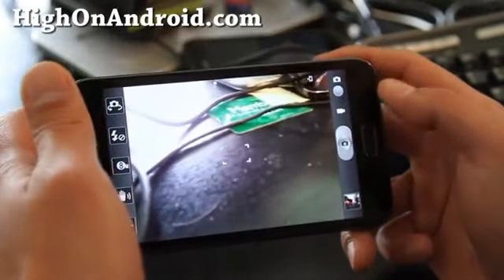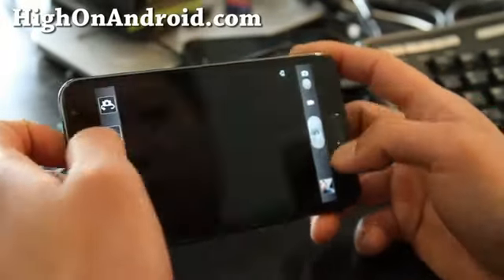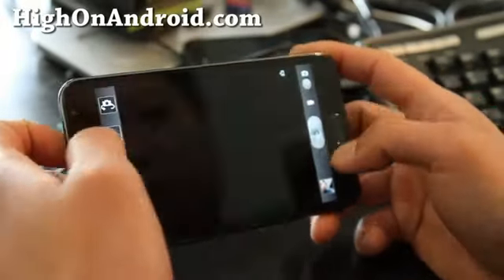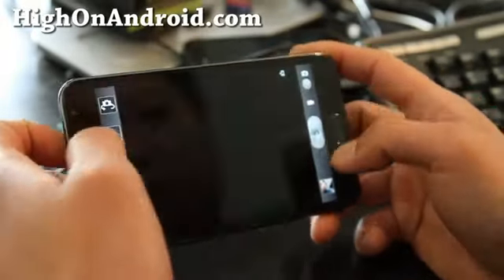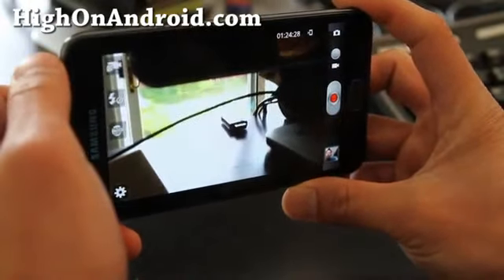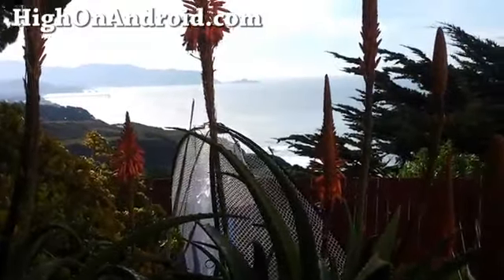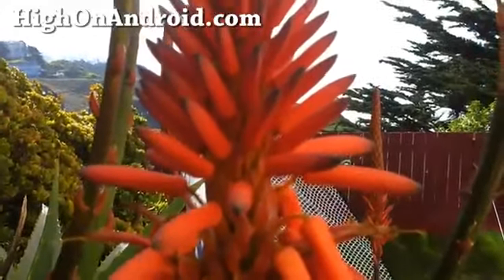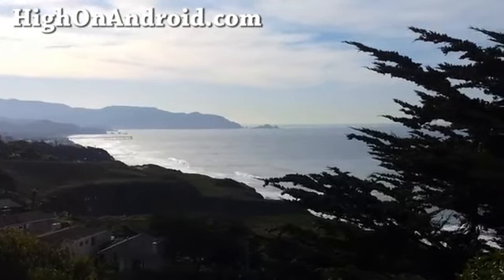Galaxy Note Review Part 3 Camera and Camcorder! 1080P Video Test8MP Camera